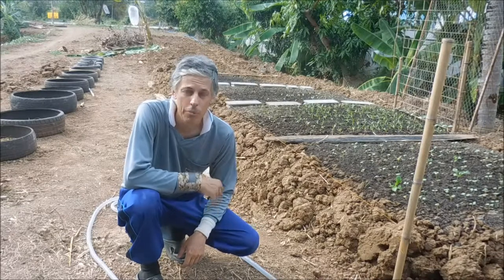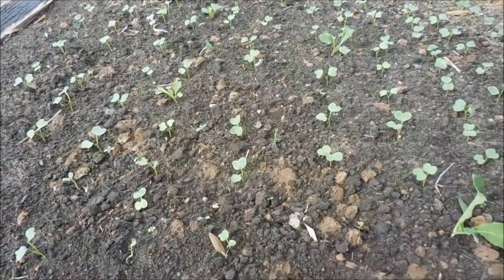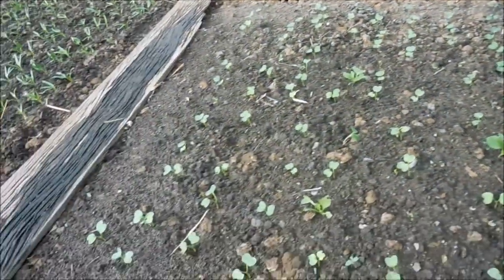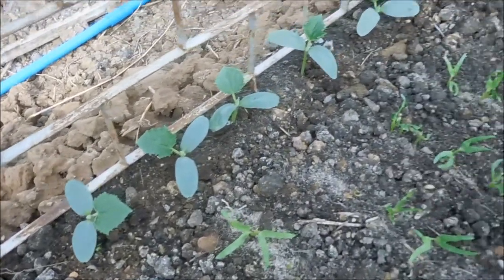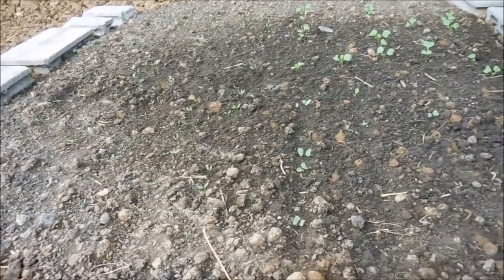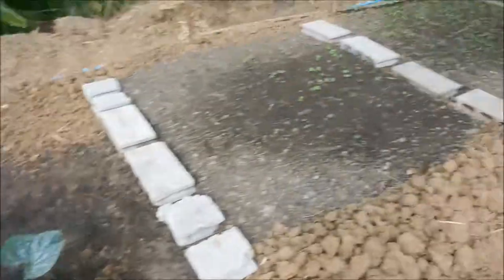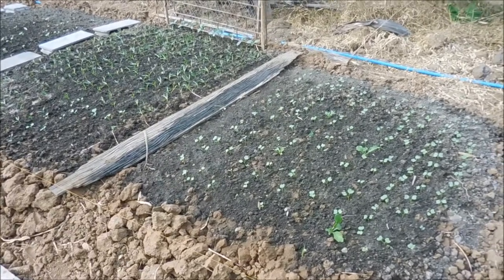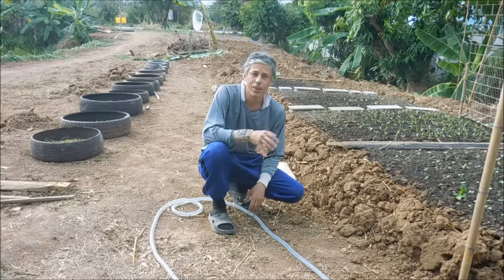Market-Garden Project #10 - Update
This will be the last video in this series for now. I give a quick update on the project after only about 2 and half weeks of work. All 3 sections of the garden bed I have completed are bursting with vegetables and the 4th section has 2 nice pumpkin plants I planted out from pots.